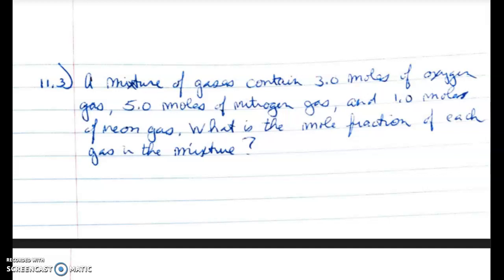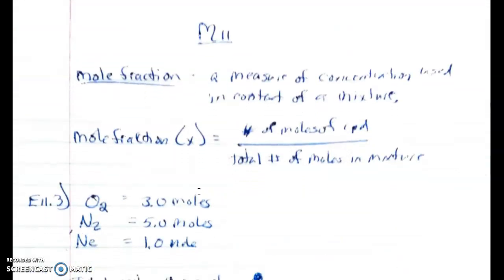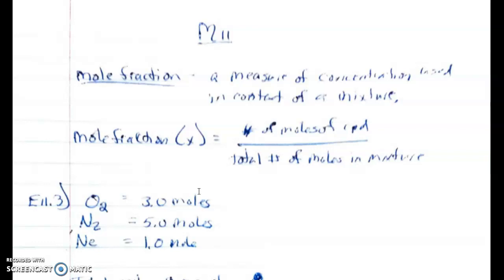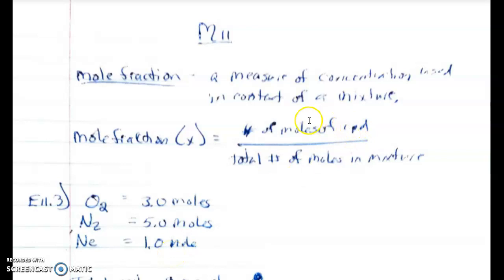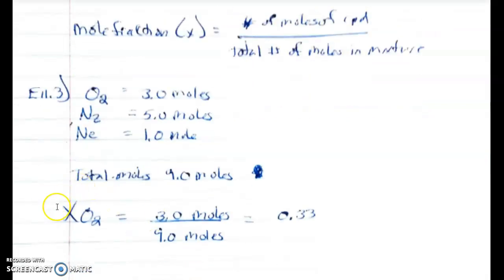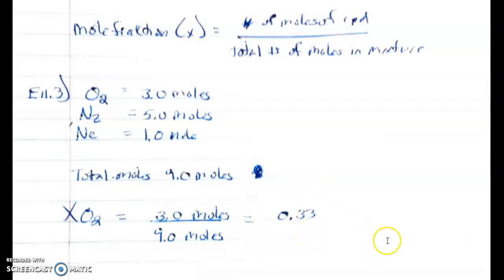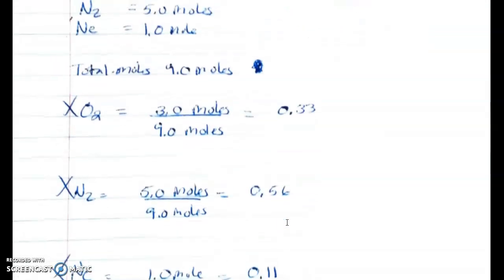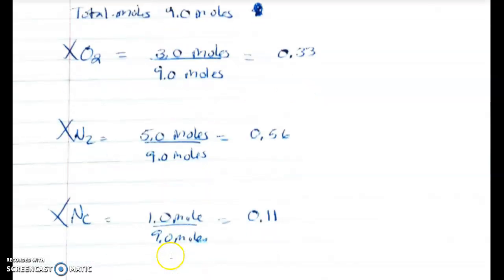chem 11.3 021120